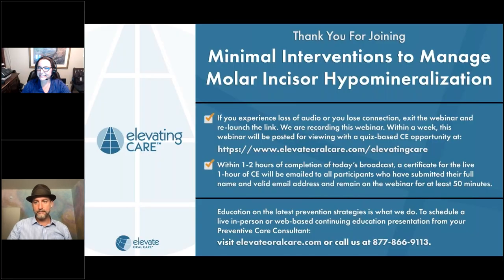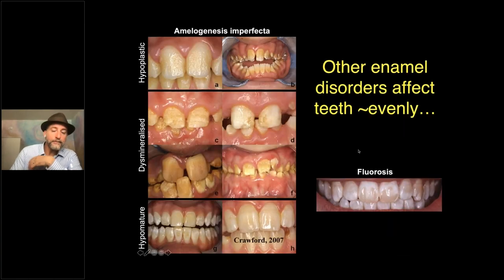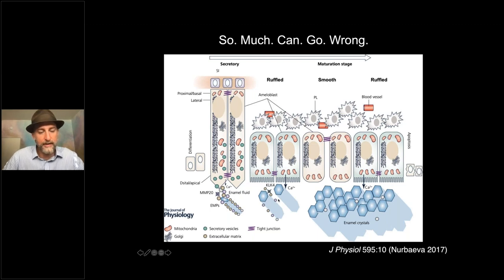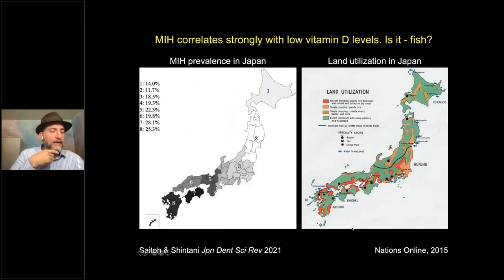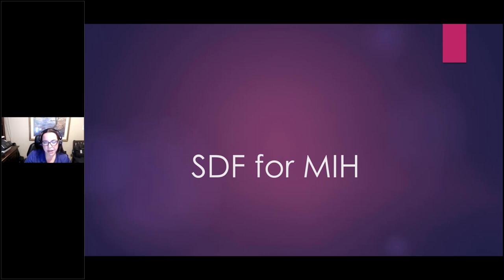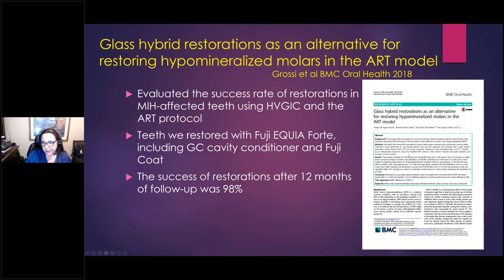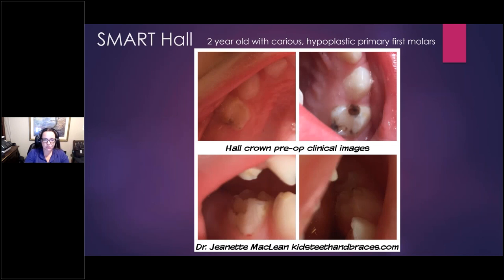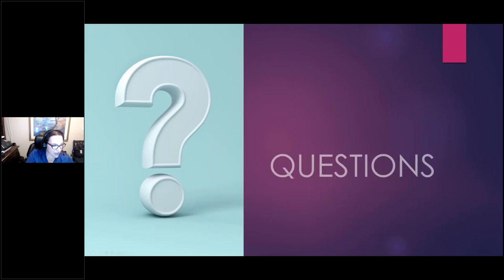Minimal Interventions to Manage Molar Incisor Hypomineralization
Molar Incisor Hypomineralization (MIH) is a clinically challenging condition affecting as many as 20-40% of children’s newly erupted permanent teeth, are often hypersensitive, difficult to numb, and have poor bond strength to resin restoratives. Fortunately, the development of new materials offers promising new treatment options that are minimally invasive and well-tolerated by patients. This course will review emerging clinical treatments like Silver Diamine Fluoride (SDF), Atraumatic Restorative Treatment (ART) with glass ionomer cement (GIC), and Hall Technique to manage MIH.